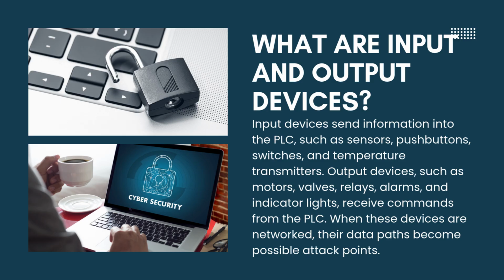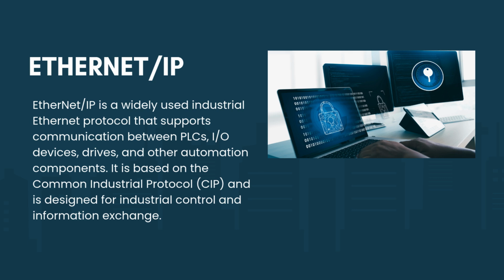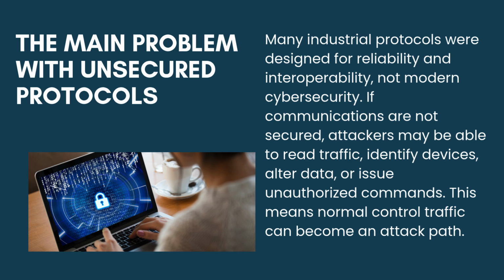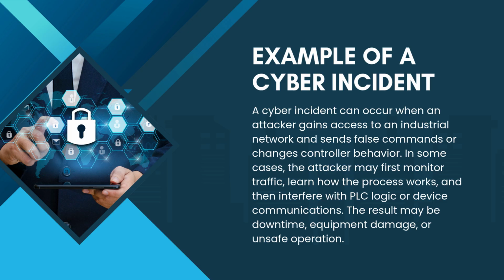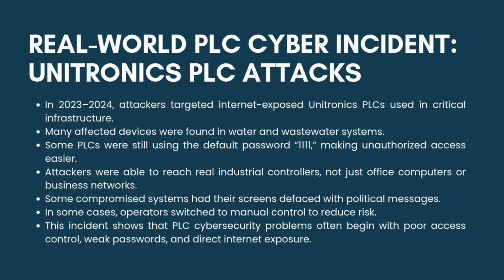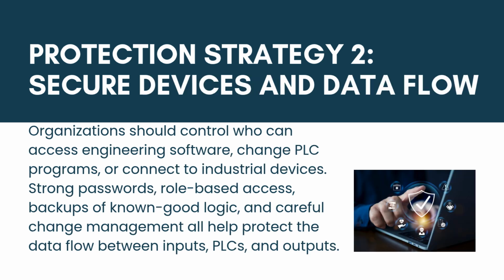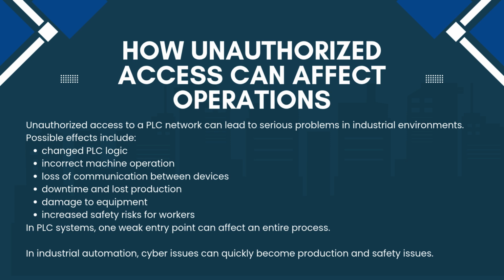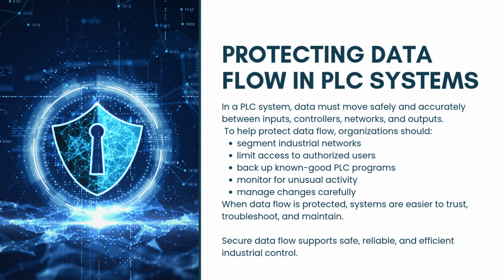ELN 260 Cyber Safety Lesson #2